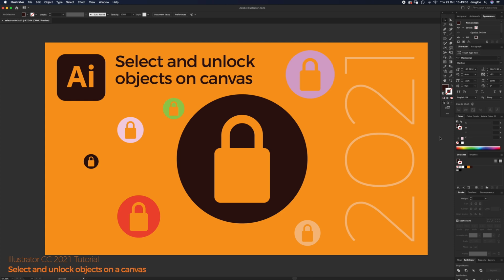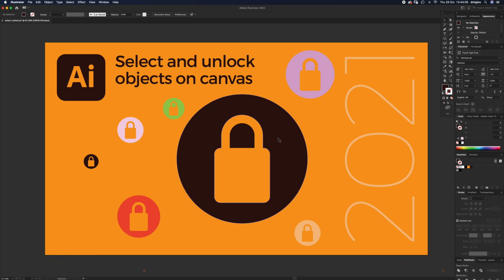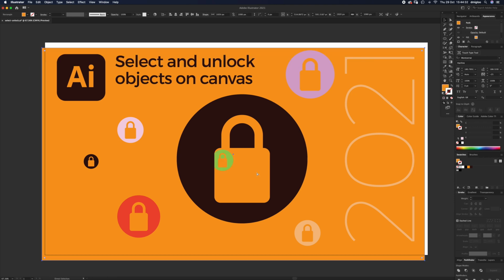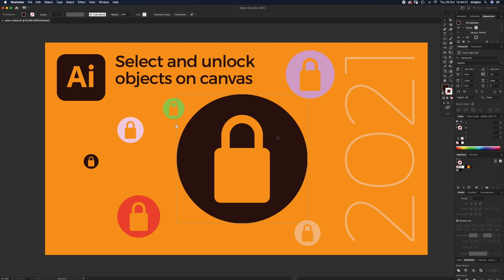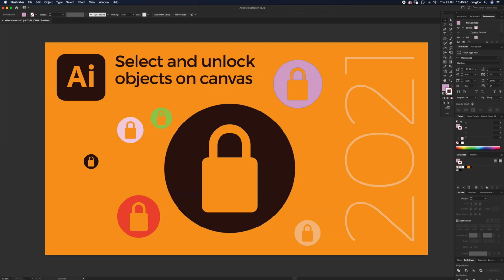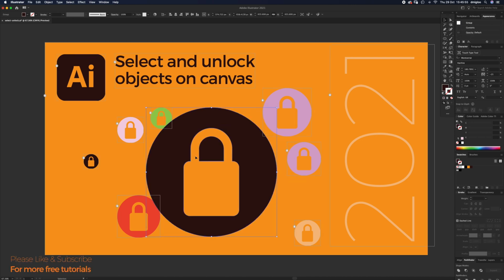Adobe Illustrator 2021 New Feature Select and Unlock Objects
This tutorial explains how to Select and Unlock Objects in Adobe Illustrator CC 2021. A very useful addition for those of you that create complex illustration on one layer artboards.